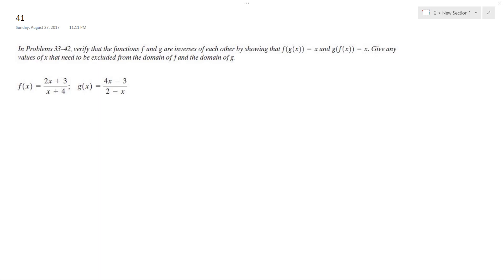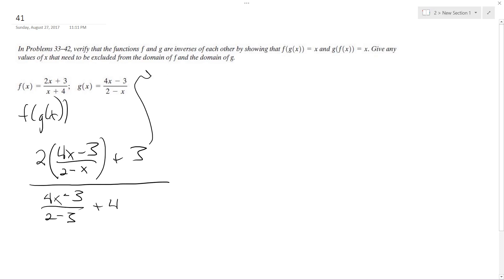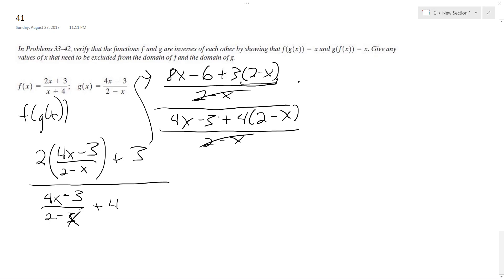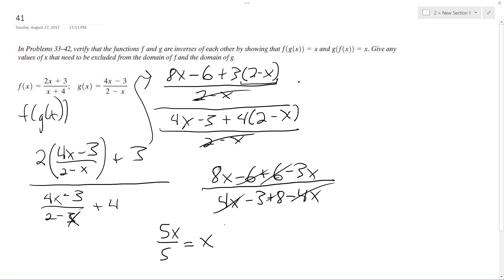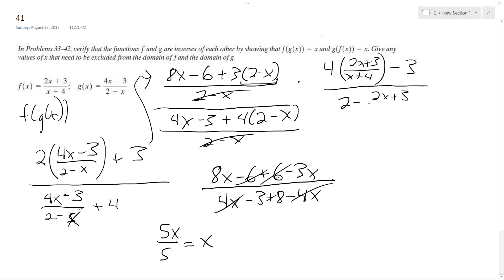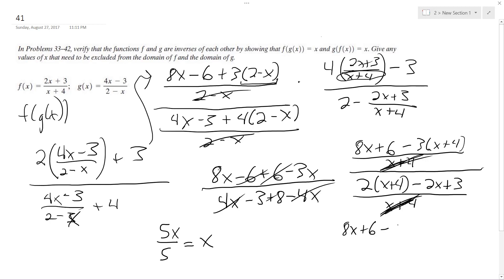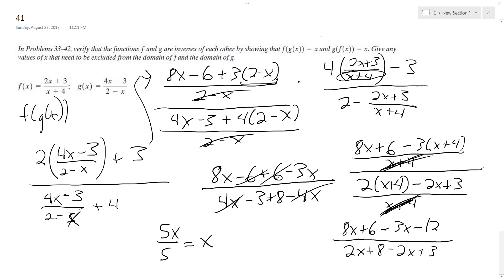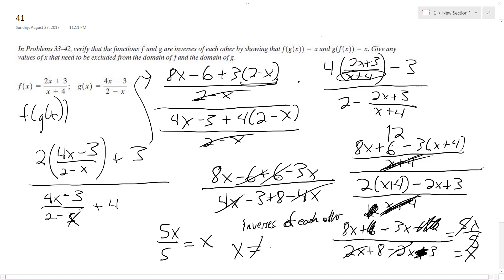f(x) = (x-5)/(2x+3), g(x) = (3x+5)/(1-2x)